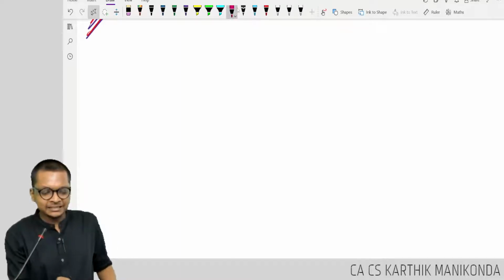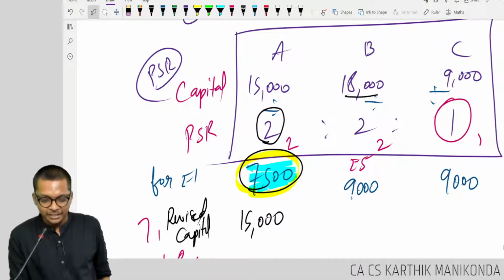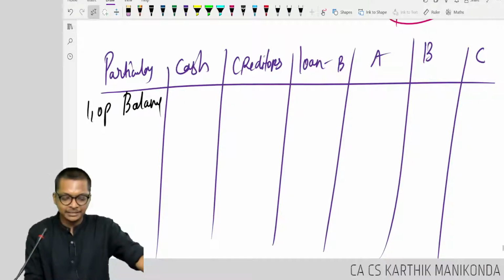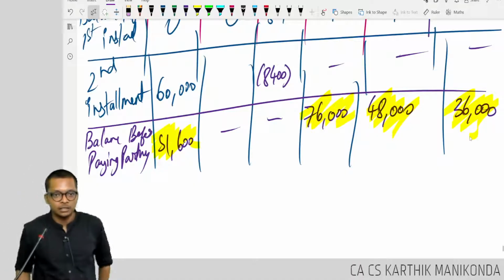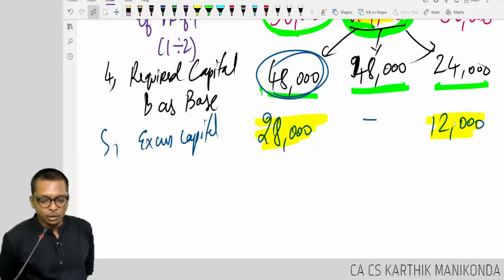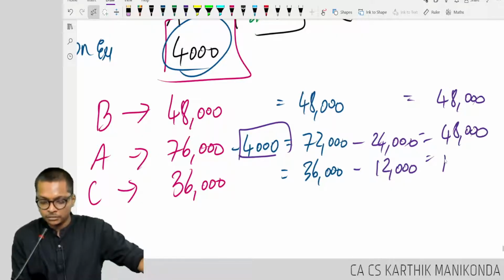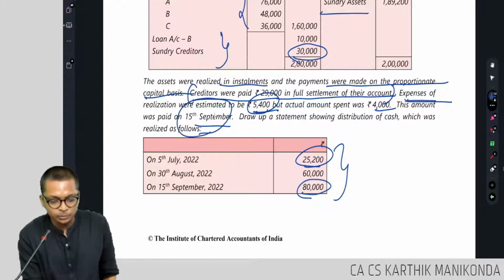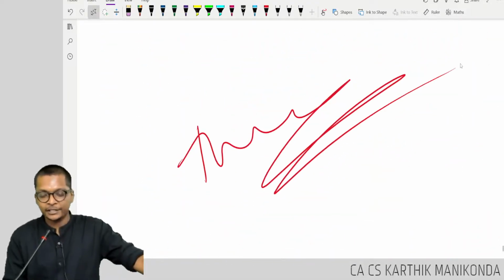Relative Capital Method - CA Foundation - Partnership Accounts - New Syllabus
2. Access to Recordings of LAW and accounts Foundation classes with materials